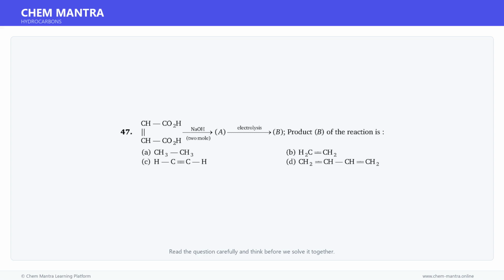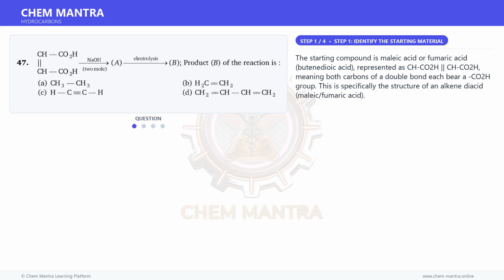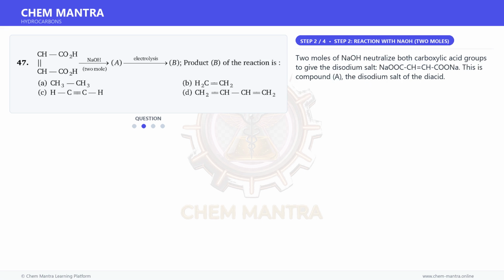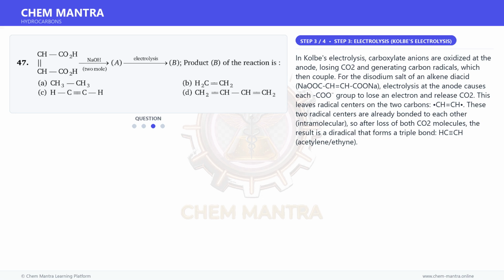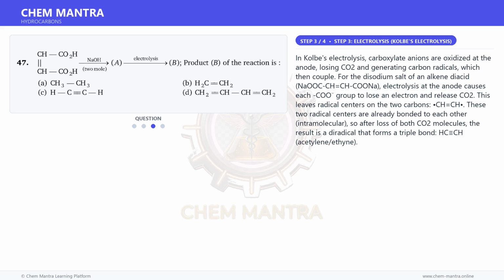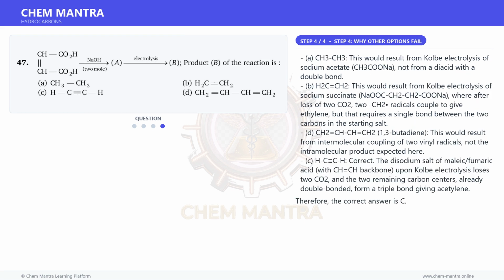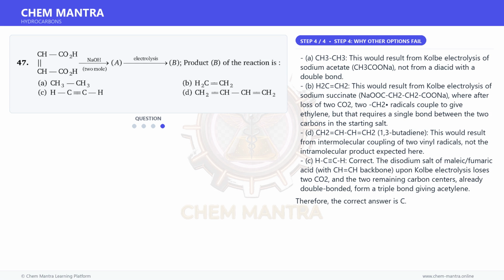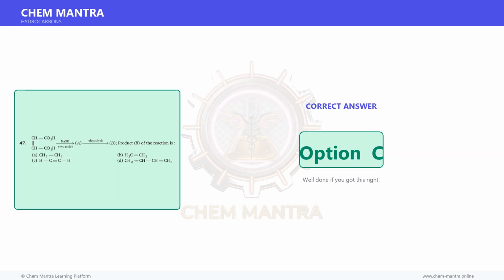- (a) CH3-CH3: This would result from Kolbe electrolysi | Hydrocarbons | JEE Chemistry | Chem Mantra